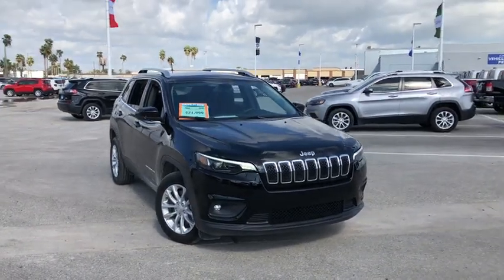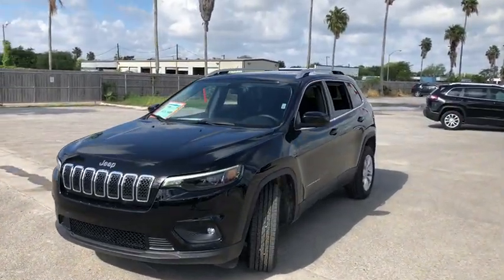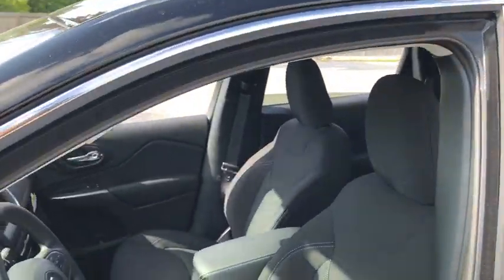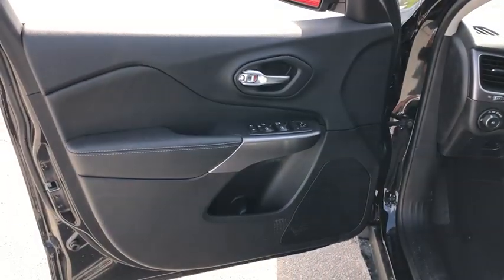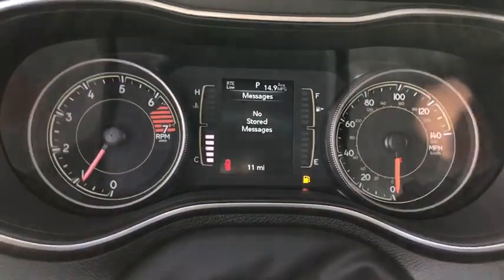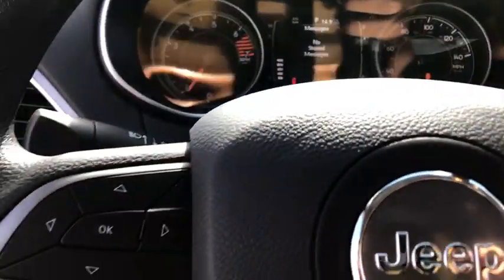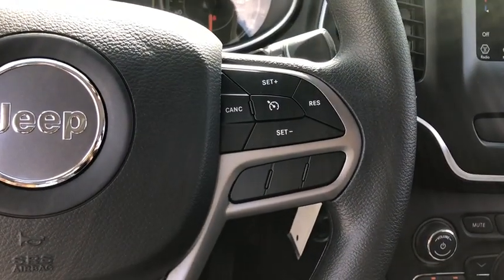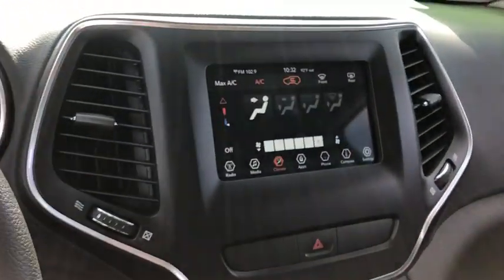2019 Jeep Cherokee Corpus Christi, Beeville, Port Aransas, Alice, Kingsville, TX KD420189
New 2019 Jeep Cherokee available in Corpus Christi, Texas at Lithia Chrysler Jeep Dodge Ram of Corpus Christi. Servicing the Beeville, Port Aransas, Alice, Kingsville, TX area.
2019 Jeep Cherokee Latitude FWD - Stock#: KD420189 - VIN#: 1C4PJLCBXKD420189

Latitude trim Diamond Black Crystal P/C exterior. EPA 31 MPG Hwy/22 MPG City! Bluetooth Smart Device Integration ENGINE: 2.4L I4 ZERO EVAP M-AIR W/ESS... POPULAR APPEARANCE GROUP TRANSMISSION: 9-SPEED 948TE AUTOMATIC... READ MORE! KEY FEATURES INCLUDE: Back-Up Camera iPod/MP3 Input Bluetooth Aluminum Wheels Smart Device Integration Rear Spoiler MP3 Player Keyless Entry Child Safety Locks Electronic Stability Control. OPTION PACKAGES: POPULAR APPEARANCE GROUP Deep Tint Sunscreen Glass ENGINE: 2.4L I4 ZERO EVAP M-AIR W/ESS (STD) TRANSMISSION: 9-SPEED 948TE AUTOMATIC (STD). EXPERTS ARE SAYING: Edmunds.com explains The steering is nicely weighted feels direct and even transmits some of the road texture to the driver. Bigger bumps are nicely filtered out. Its well-balanced all around and theres a good sense of center when driving on the highway. . Great Gas Mileage: 31 MPG Hwy. BUY FROM AN AWARD WINNING DEALER: At Lithia Chrysler Jeep Dodge of Corpus Christi we dont just sell cars trucks and SUVs we provide a complete vehicle buying experience. Come visit us today at 4313 South Staples Street and let show you how easy the car buying experience can be at Lithia Chrysler Jeep Dodge of Corpus Christi in Corpus Christi Texas. For our great selection of new RAM trucks come see us at our all new RAM Truck Center conveniently located at 3326 S. Padre Island Dr. Plus TT&L and fees. $125 doc fee. Price contains all applicable dealer incentives and non-limited factory rebates. You may qualify for additional rebates; see dealer for details.